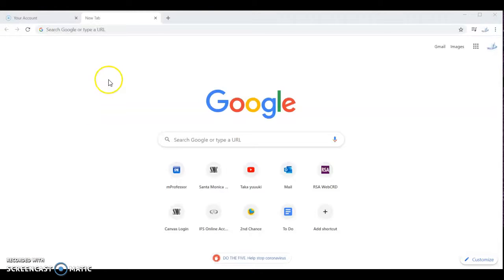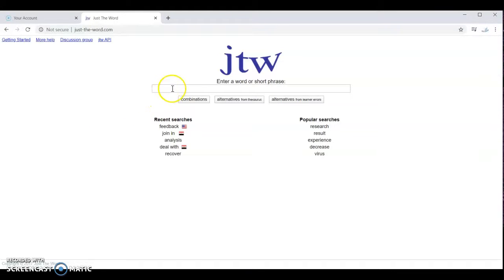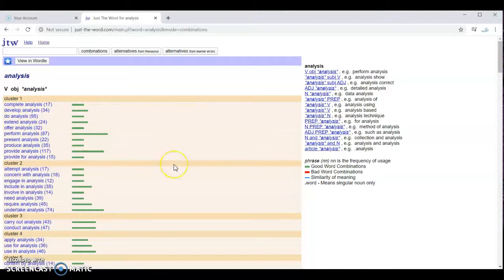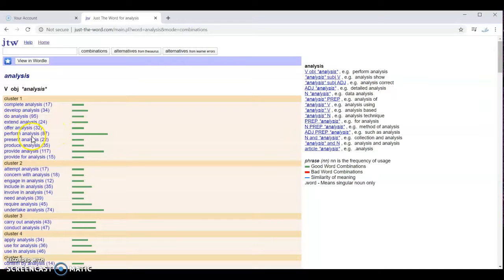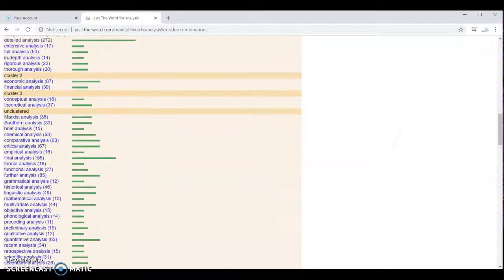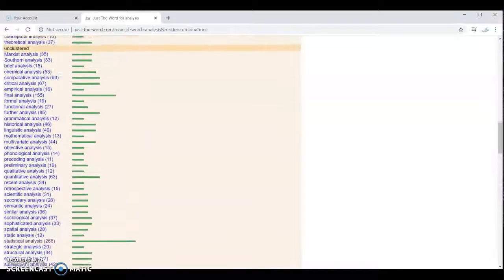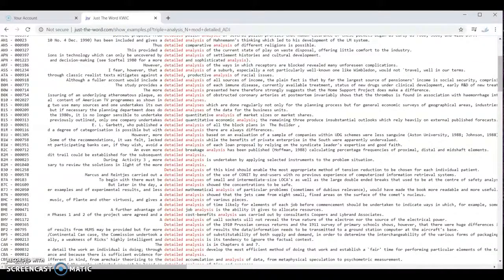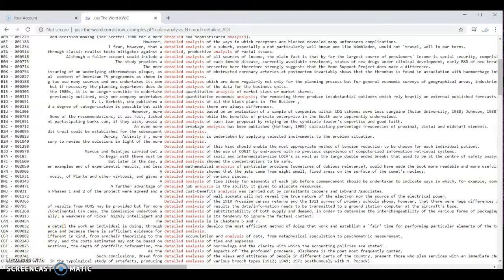Finding Common Collocations Using 'Just-the-Word' Collocation Finder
This tutorial will show you how to find common collocations using justtheword.com